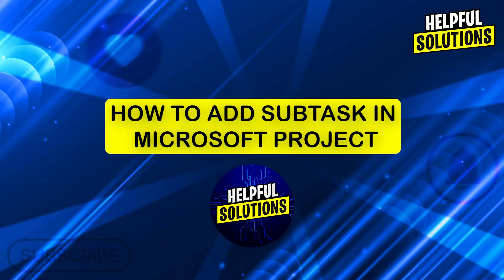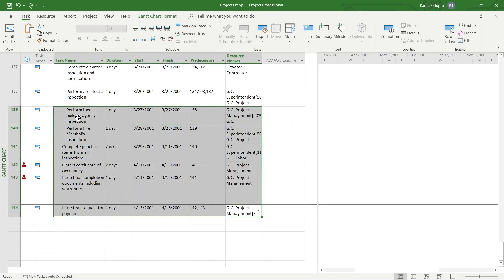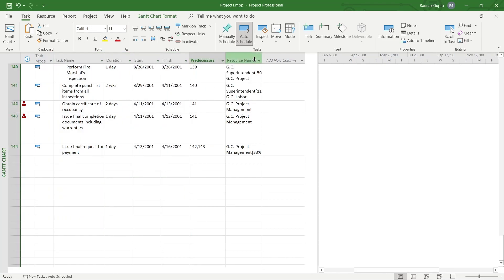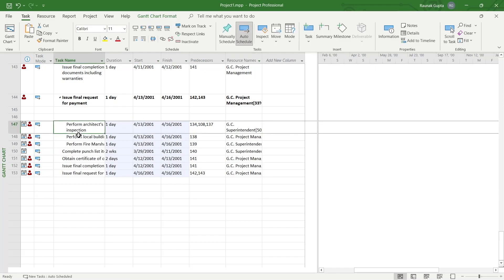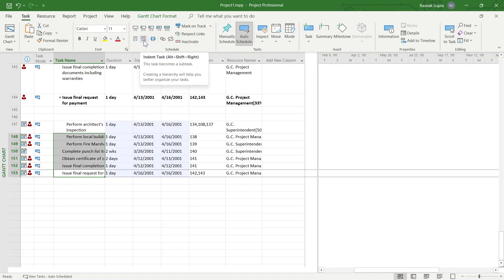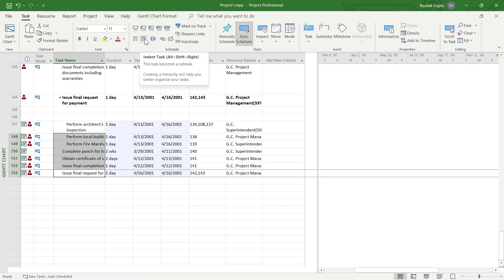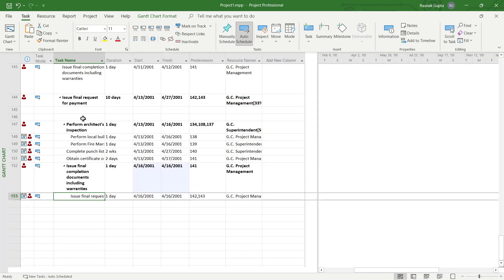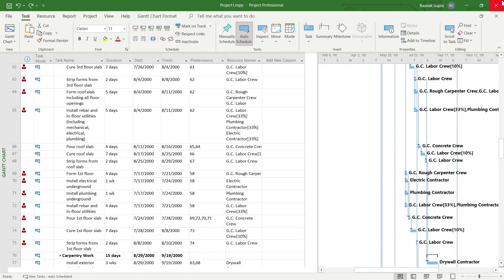How To Add Subtask In Microsoft Project (How To Create Subtask In Microsoft Project)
How To Add Subtask In Microsoft Project (How To Create Subtask In Microsoft Project). In this video tutorial I will show you how to add subtask in Microsoft Project.